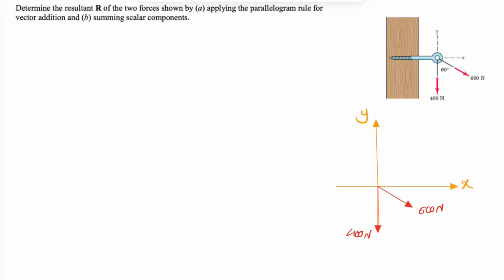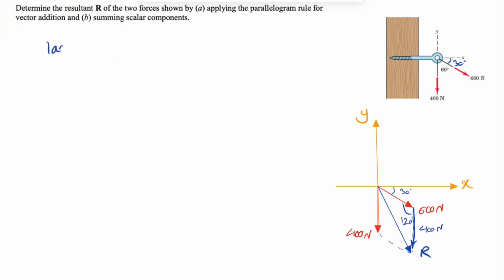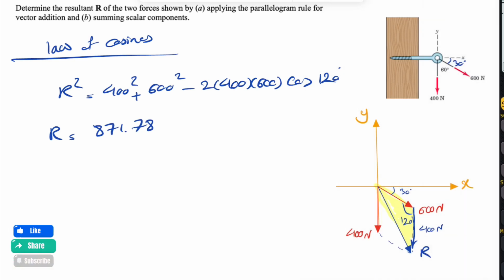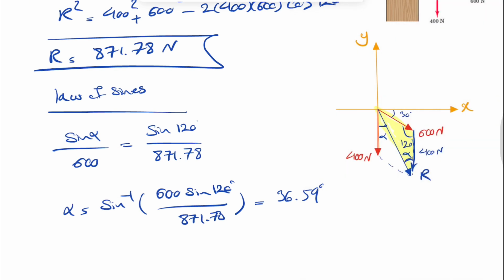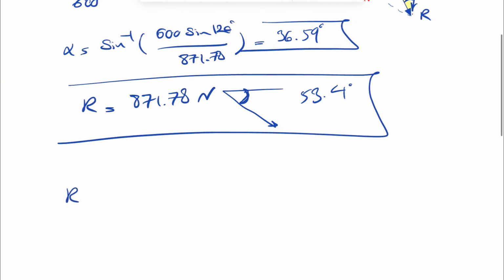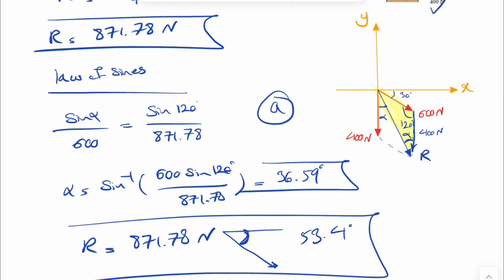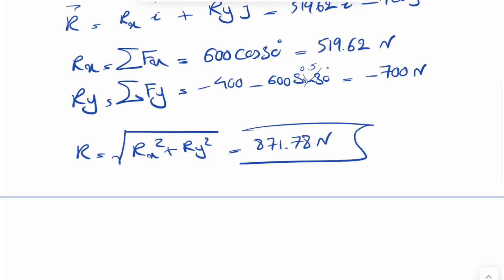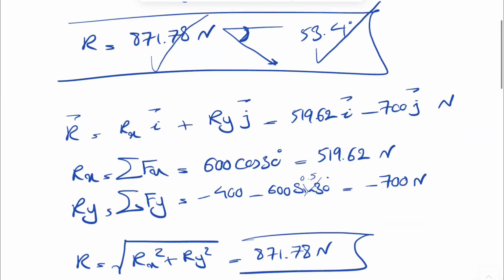Determine the resultant R of the two forces shown by (a) applying the parallelogram rule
Determine the resultant R of the two forces shown by (a) applying the parallelogram rule for vector addition and (b) summing scalar components.

teaching.